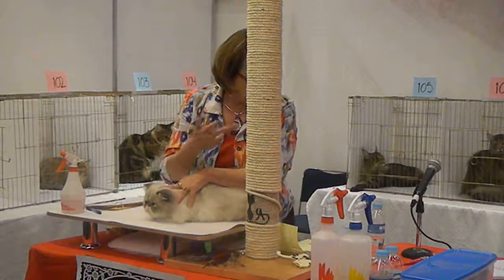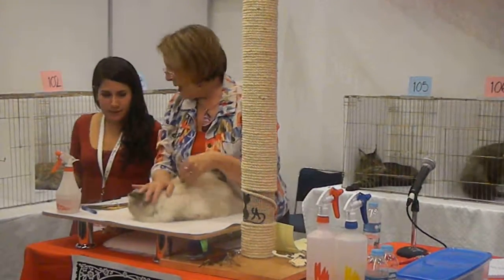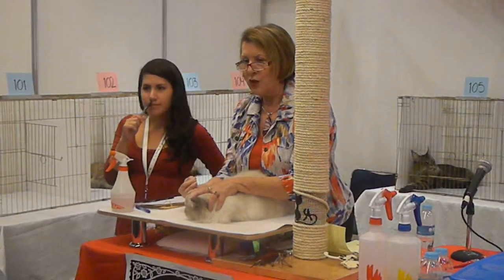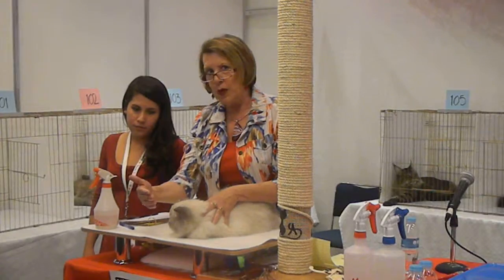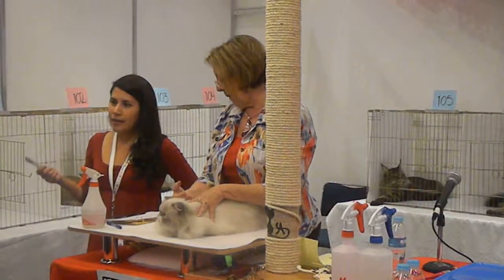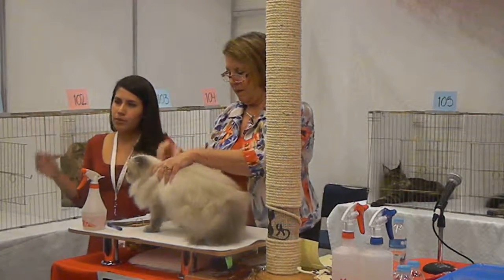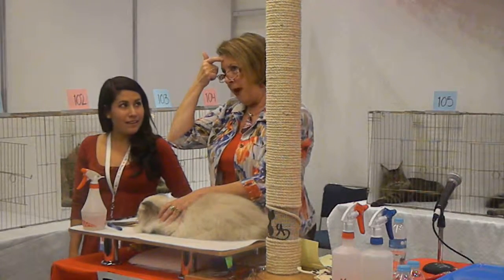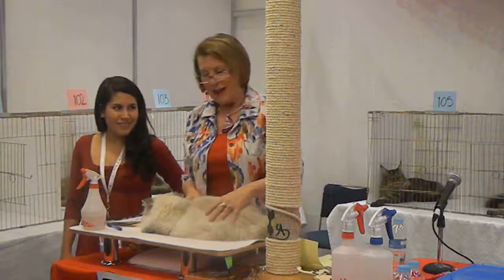Expo TICA 2015 Himalayo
La juez Wendy Klamm evaluando a  un Himalayo en la expo TICA 2015